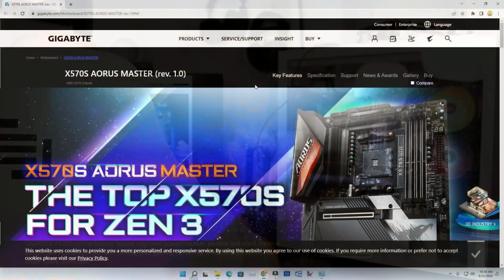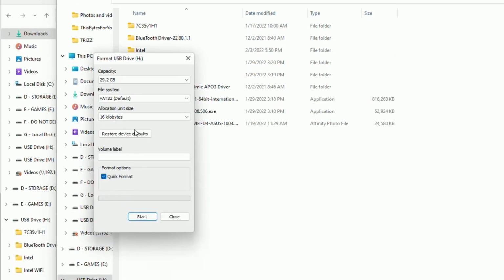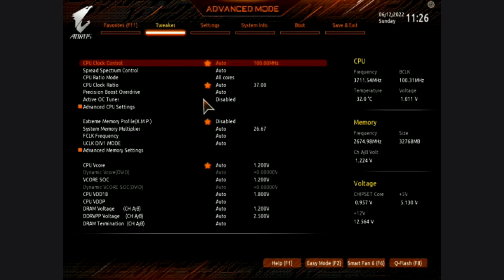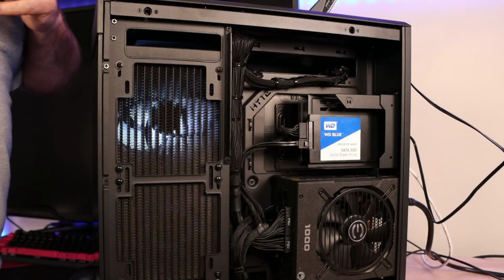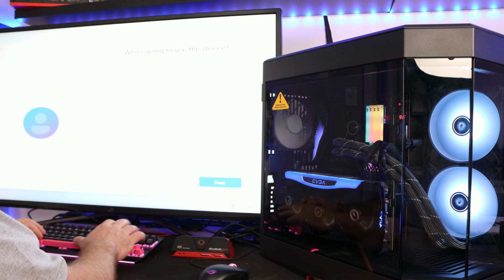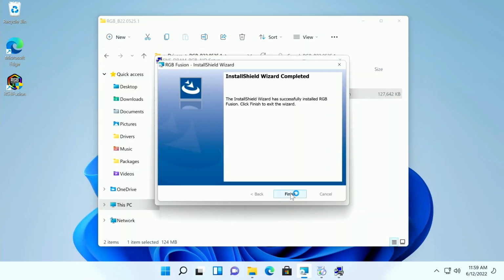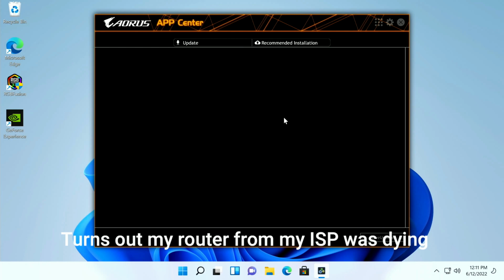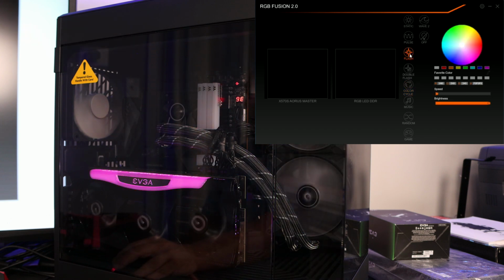How to Flash the BIOS and Install Windows 11 on the X570S AORUS MASTER Motherboard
In This makes it all work, I walk you through how to flash the BIOS and Install Windows 11 on the X570S AORUS MASTER Motherboard in the HYTE Y60 Gaming Case, many people fear this.

0:00 Intro
0:36 Downloading all the drivers and BIOS for X570S AORUS MASTER Motherboard
4:00 Downloading the drivers for the EVGA GeForce RTX 3080 Ti FTW3 Ultra Gaming Card
6:24 Starting the machine for the first time in the HYTE Y60 Build
7:21 How to flash the BIOS on the X570S AORUS MASTER Motherboard
8:50 Basic BIOS Configuration on the AORUS X570S MASTER Motherboard
12:35 Disconnecting the secondary WD 500 Gig SSD for Windows 11 installation
13:23 Configuring the BIOS to install windows 11
13:49 How to Install Windows 11 on the X570S AORUS Master and Sabrent 1TB Rocket 4 M.2 SSD
19:00 How to install the AMD Chipset Drivers and all other motherboard drivers
21:05 Installing the NVIDIA Geforce Drivers for the EVGA 3080 TI FTW3 Ultra
22:03 How to check if your drivers are installed properly in Windows
22:52 How to use the AORUS App Center and Live Updates
24:30 How to update Windows 11 correctly
25:11 How to set your Power Plan in Windows 11 for more performance
26:11 How to optimize your display settings
27:40 How to control RGB lighting with AORUS RGB fusion
28:39 Going over everything we did in the video

• HYTE Y60 Mid-Tower Case CS-HYTE-Y60-BW
• AMD Ryzen 9 5900X Processor
• X570S AORUS MASTER Motherboard
• ARCTIC Liquid Freezer II 280 A-RGB Liquid Cooling Unit
• EVGA GeForce RTX 3080 Ti FTW3 Ultra Gaming 12G-P5-3967-KR
• Thermaltake TOUGHRAM RGB DDR4 4000MHz 16GB x 2
• Sabrent 1TB Rocket 4 Plus NVMe 4.0 Gen4 PCIe M.2
• WD Blue 500Gig SSD
• EVGA SuperNOVA 1000 G+ 80 Plus Gold 1000W

Use this as a beginners guide on How to Update Your Motherboard BIOS.  If you have ever wondered why you would want to update your Motherboard BIOS/UEFI, this will not only help you, but help you understand as to why you would do this, and what you would do after.  This is a X570S Build.  On Amazon, this is ASIN: B083HZ796V an AM4 socket board, a PCIe 4.0, DDR4 motherboard.

Thankfully, the X570S AORUS MASTER comes with TPM 2.0 and so Windows 11 installs perfectly.  We will walk through a UEFI BIOS utility advanced mode, I don't like the EZ-Mode.  This is an AORUS BIOS setup Windows 11 guide, a UEFI BIOS utility install windows 11 guide.  We do go over how to install OS on new pc.  The same method will work in How to Flash the BIOS and Install Windows 10 as it did in 11.

This was called How to Flash the BIOS and Install Windows 11 on the X570S AORUS MASTER Motherboard but I chenged it to "This makes it all work" to see what it would do.

✅ I use Tubebuddy and Morning Fame to optimize my channel and you can too,